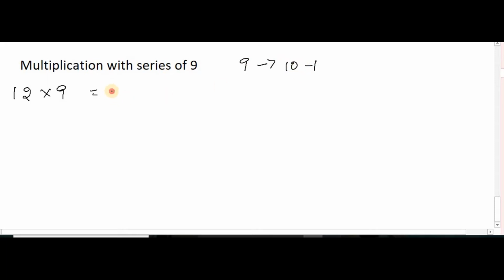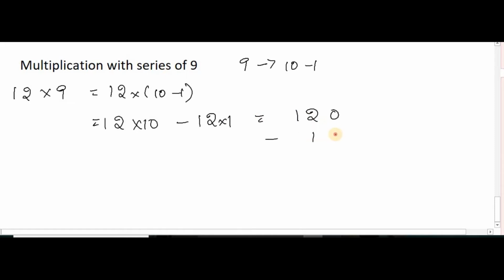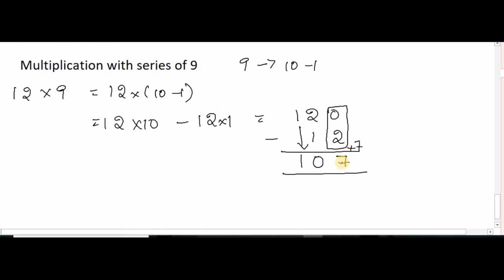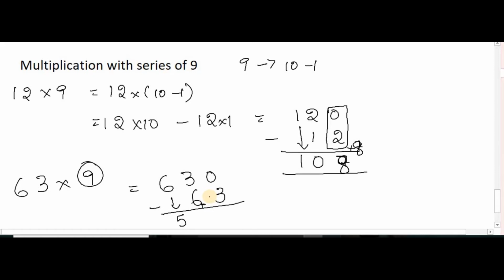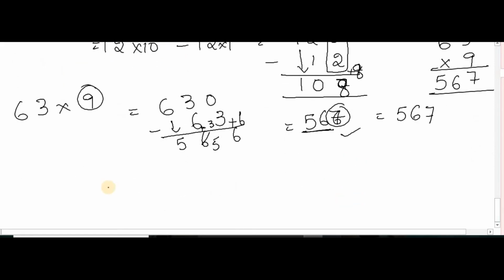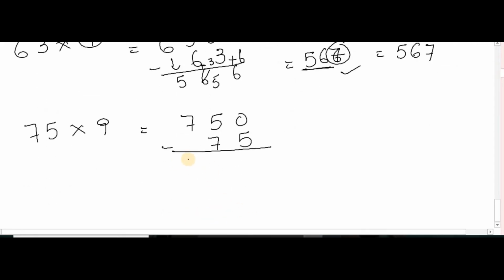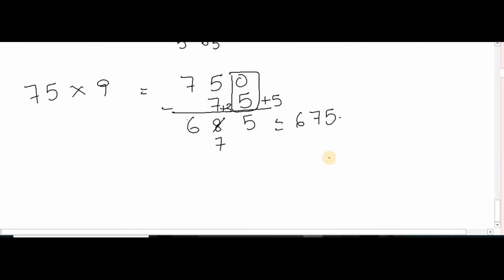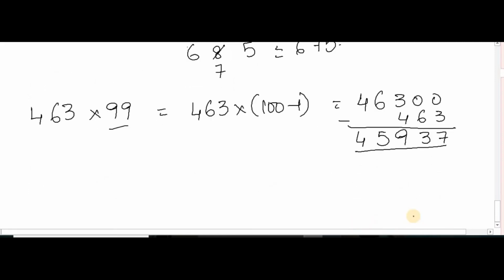Vedic Math Basics Multiplying with 9 & 99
Vedic Math Basics Multiplying with 9 & 99  Class  15